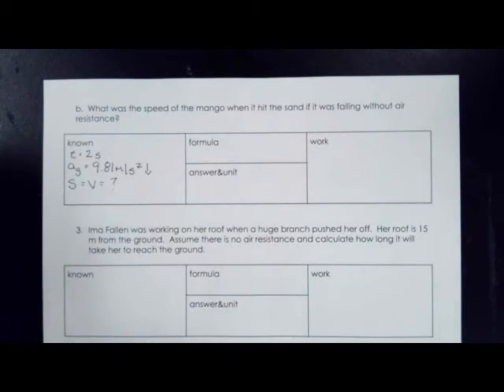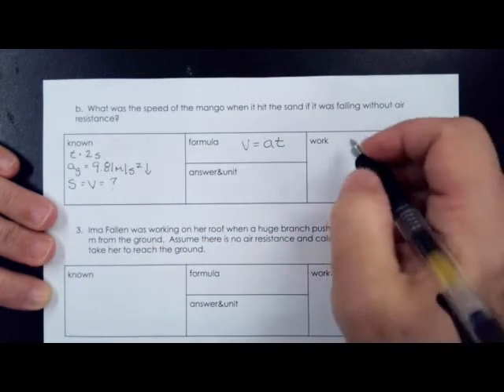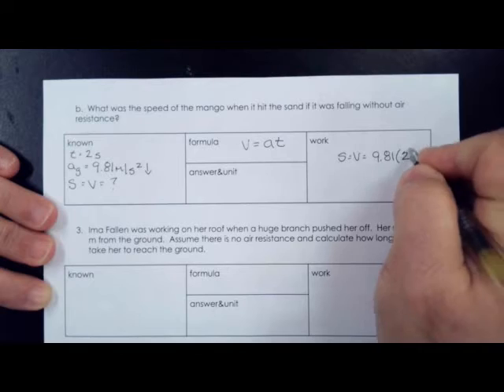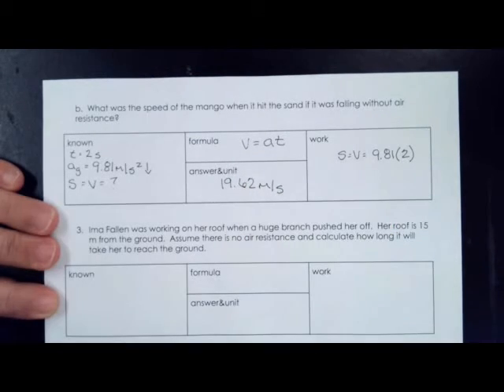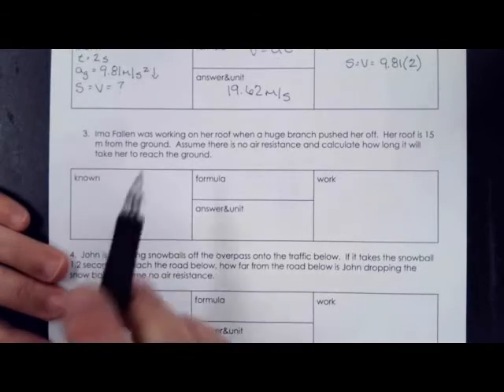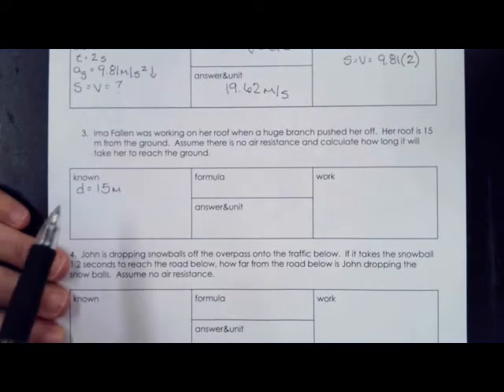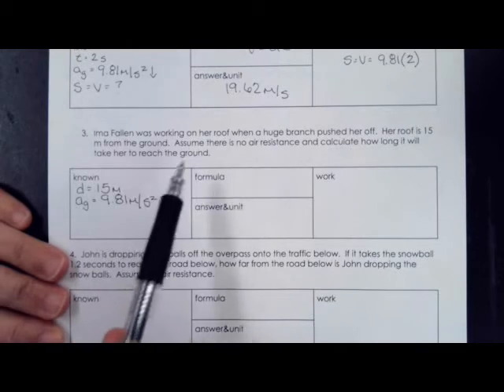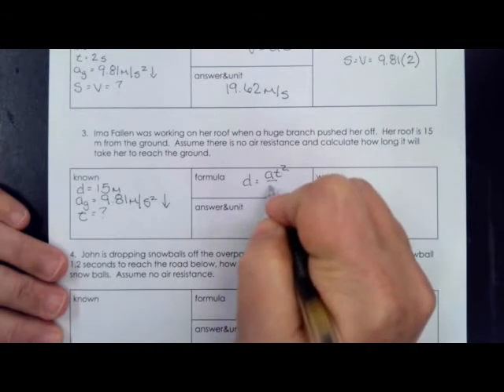Falling Stuff Problems for Practice Answers